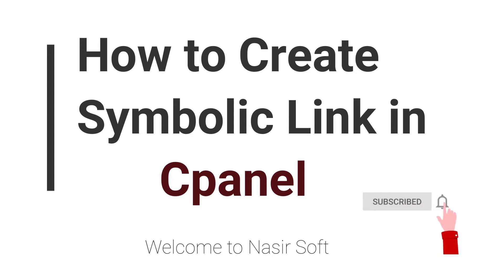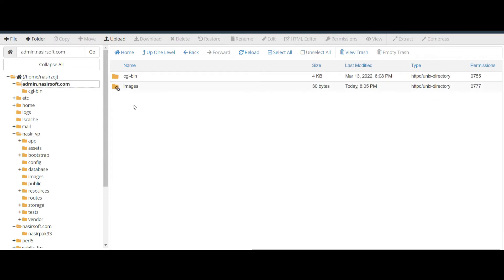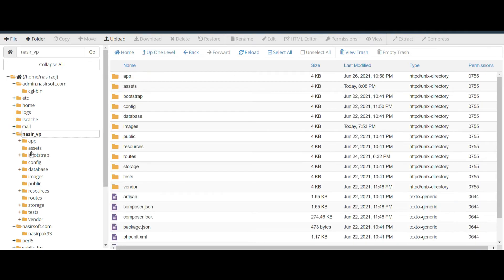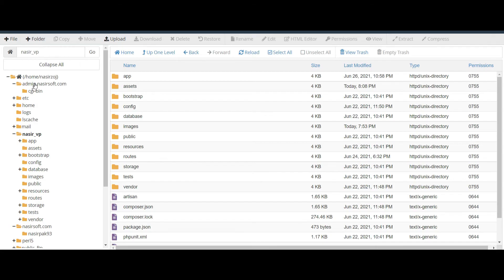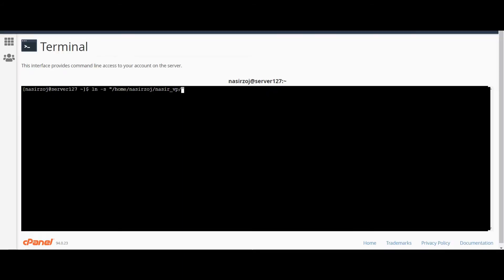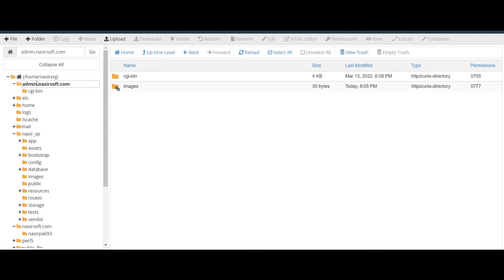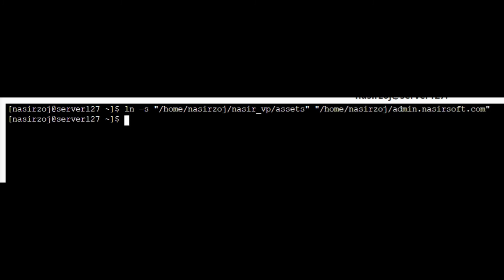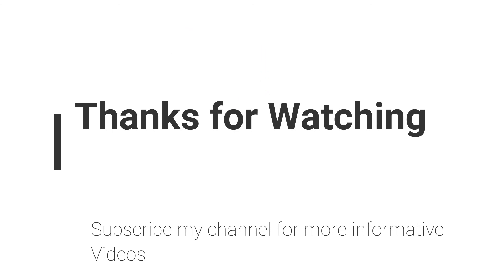How to Create Symbolic Link in Cpanel | Create Symbolic Link in Linux| SymbolicLink | Namecheap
Symbolic link is just like a shortcut of a folder . For example, You have an admin panel where you want to save your images. Images are inside admin panel folder. Now you want to access this image folder from another project eg. website . Now symbolic link will resolve your issue .